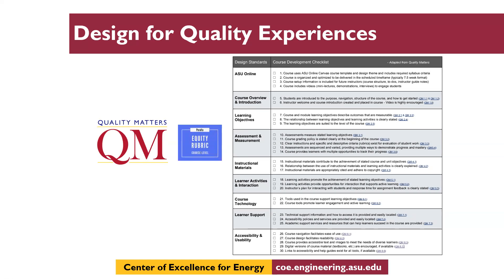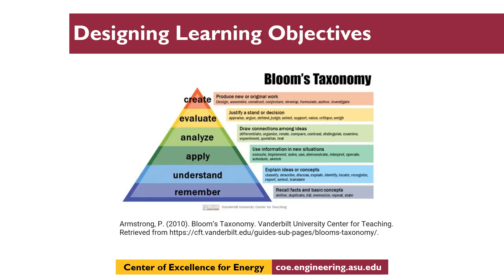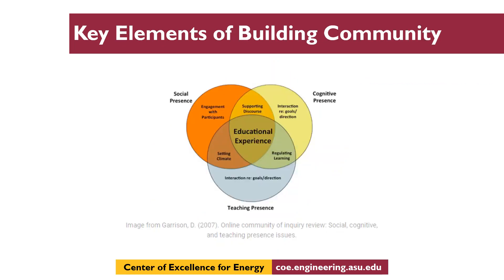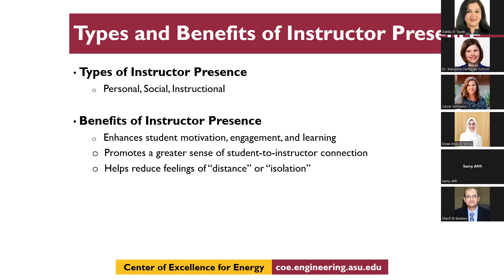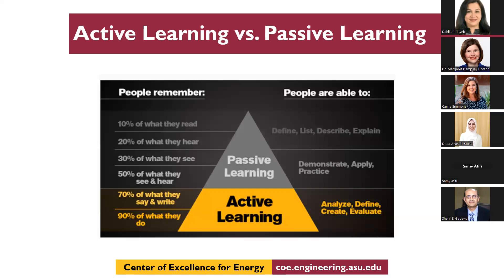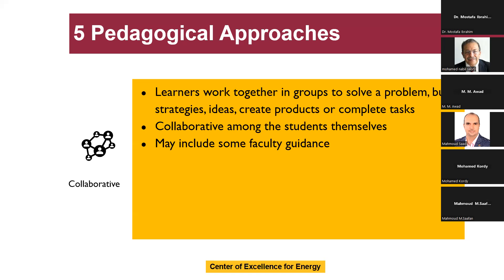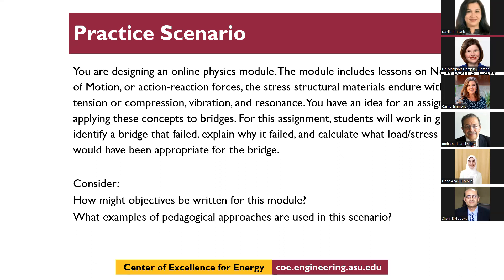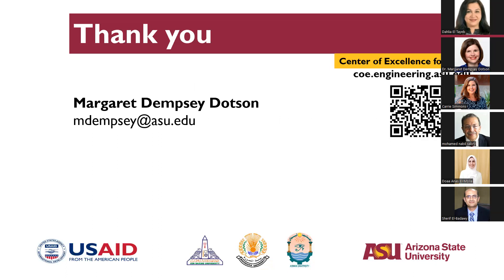Effective Online Pedagogy and Teaching for Engaging Courses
The Center of Excellence for Energy hosted this seminar to learn methods for effective online teaching. Margaret Dempsey Dotson, assistant director of instructional design at Arizona State University, led a discussion about evidence-based practices for designing courses and teaching online, from essential principles to the more nuanced, complex elements of engagement including promoting active learning, inspiring inquiry, and learning in community within the online environment. Strategies to foster multiple phases of cognitive engagement through digital-first learning content and assessment design was also covered. This is part of the center’s “Energy Exchange” seminar series that occurs the first Monday of every month at 7:00 p.m. Cairo time.